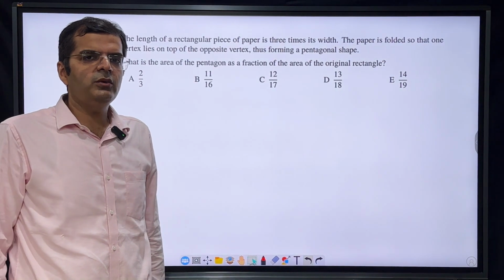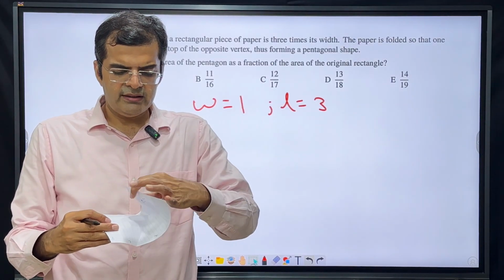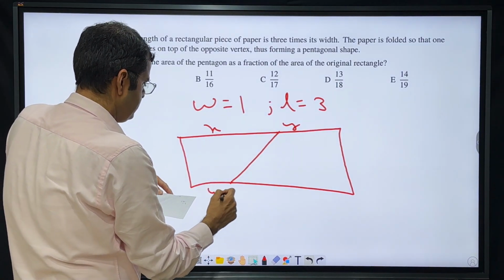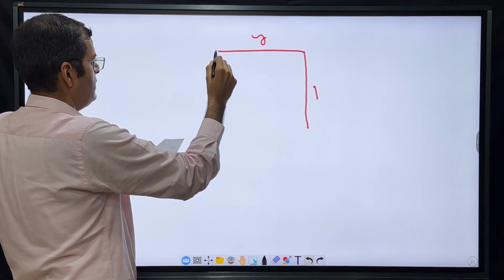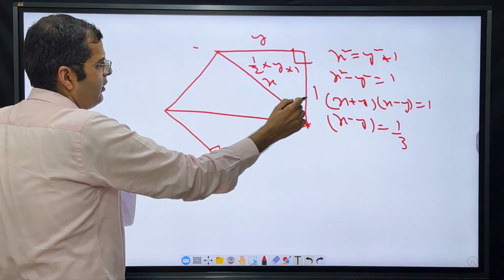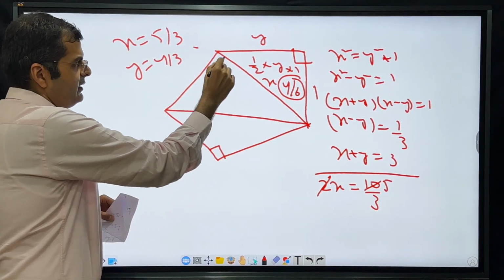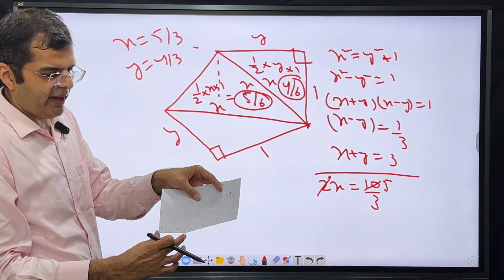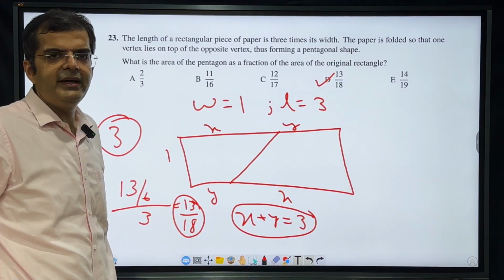UKMT 2023 Question 23 Full Solution | SMC Senior Maths Challenge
🔥 UKMT 2023 – QUESTION 23 | SMC SENIOR MATHS CHALLENGE FULL SOLUTION

Courses Covered:

📘 SASMO – Singapore & Asian Schools Math Olympiad

📘 UKMT – United Kingdom Mathematics Trust

📘 AMC – American Mathematics Competitions

Start your Contest Math preparation today 🚀